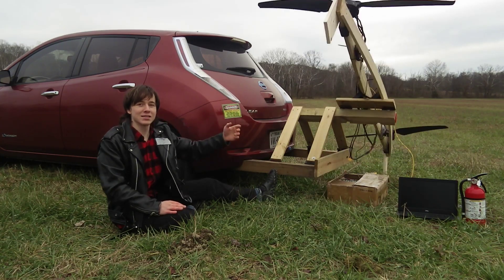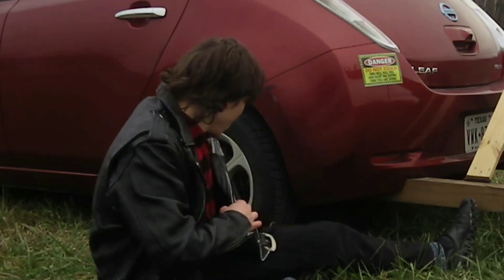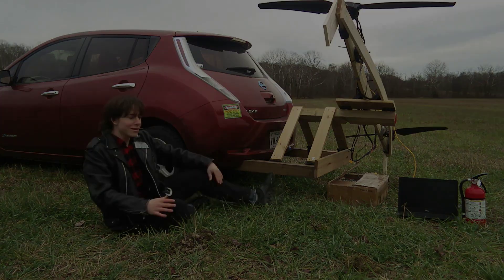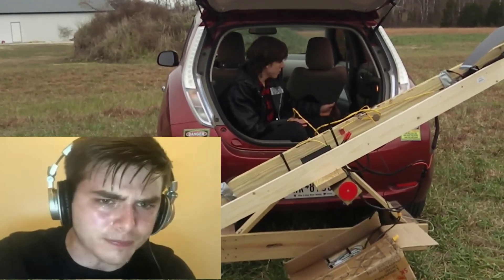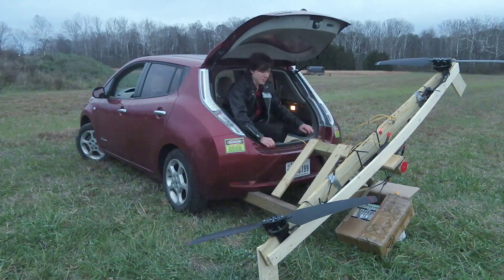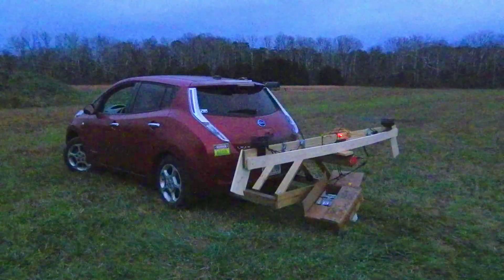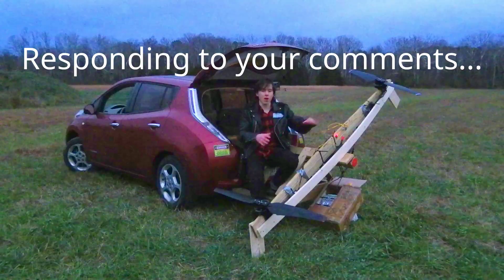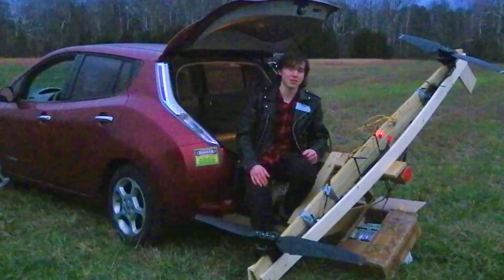DIY Flying Car - flight controller testing day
0:00 intro
2:04 tests begin
4:05 explaining the overall goal